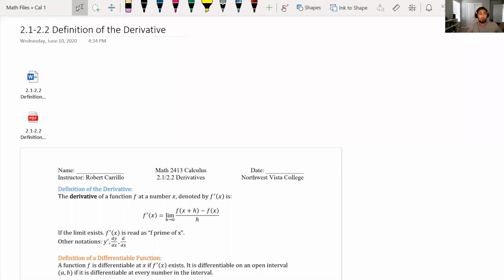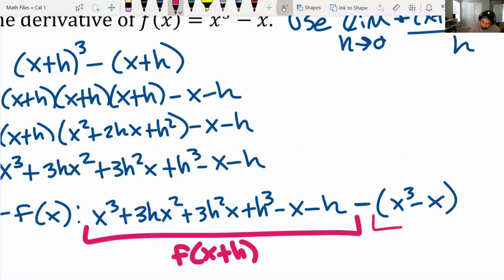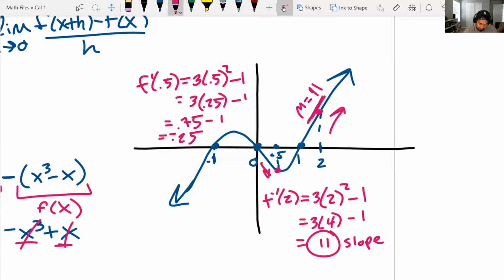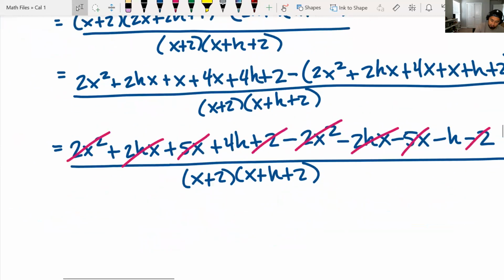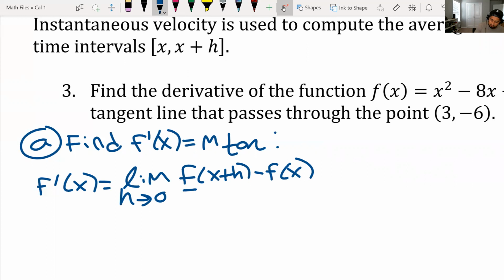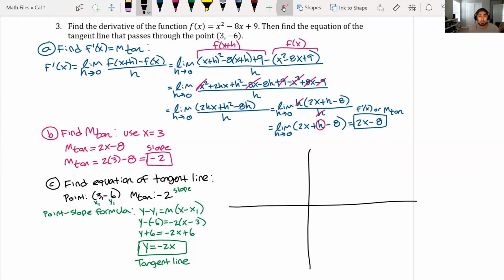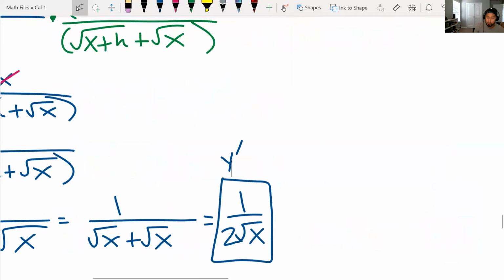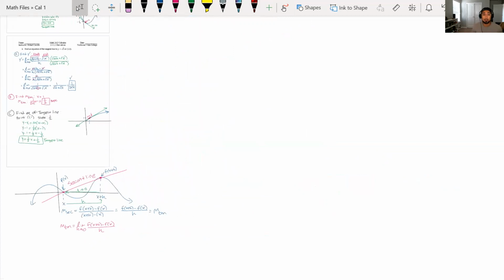2.1-2.2 Definition of the Derivative